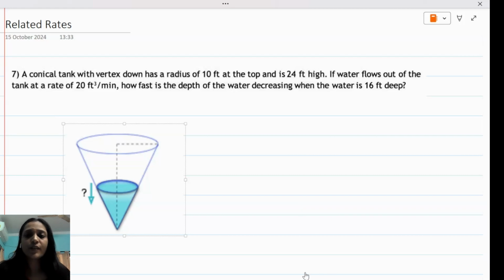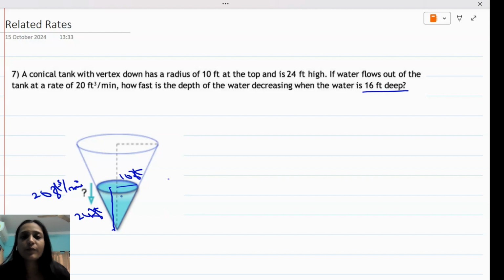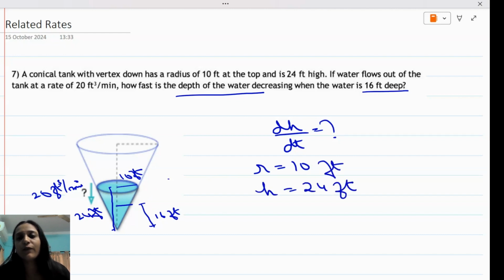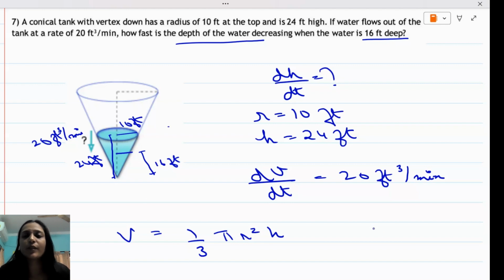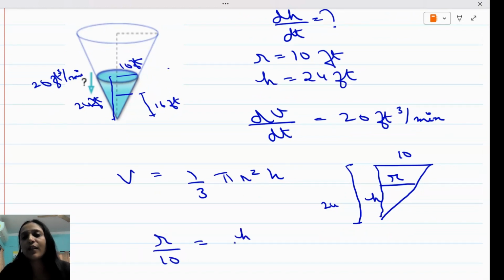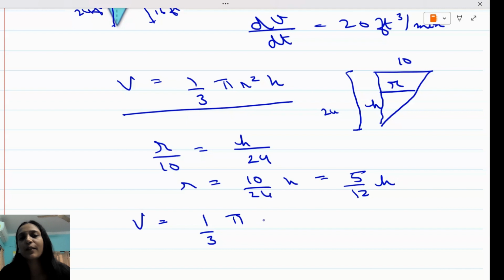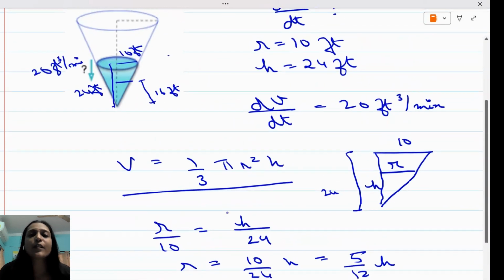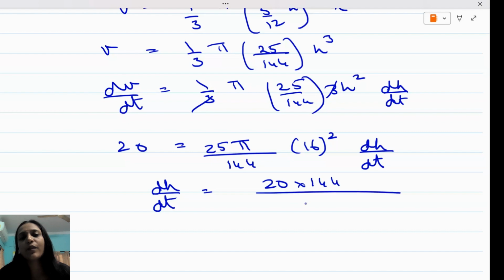Don't Miss Out on Related Rates Secrets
Struggling with related rates in your AP Calculus class? In this video, I break down how to solve related rates problems involving cones step-by-step! Whether you're preparing for an exam or just want to master this tricky concept, I've got you covered. 🧠

🔑 What You'll Learn:

Understanding the geometry of cones and how it relates to calculus problems.
Setting up the equation for a changing volume, height, and radius.
Differentiating with respect to time to find the rate of change.
Tips and tricks for solving related rates problems with confidence!
📖 Perfect for AP Calculus students looking for an in-depth explanation of how to approach related rates questions. Be sure to follow along, and don't forget to try the practice problems at the end!